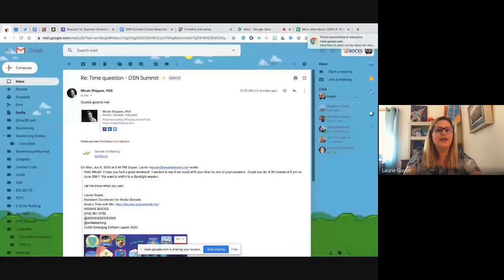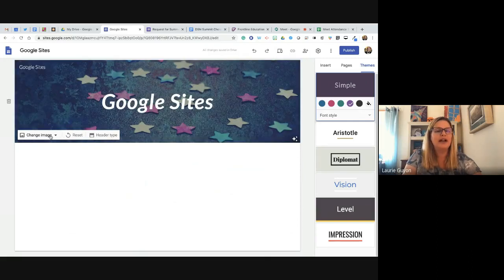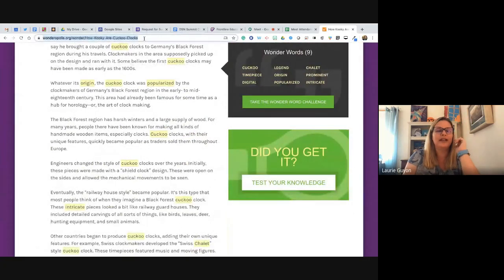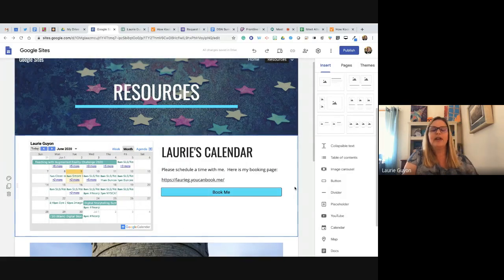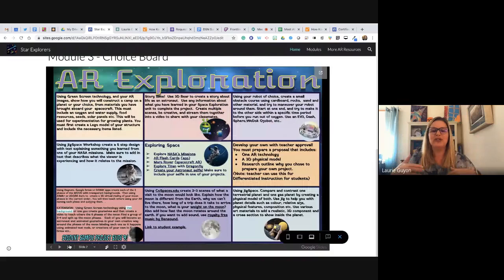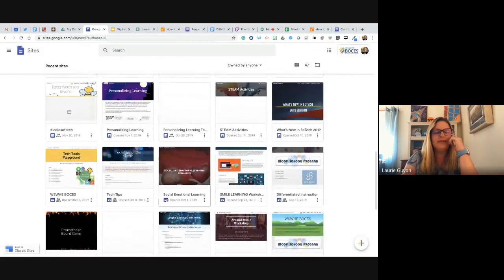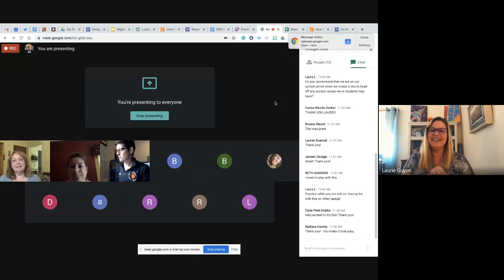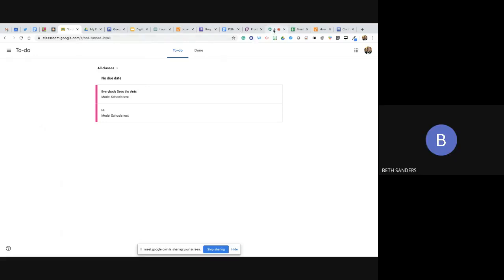Google Sites 2020